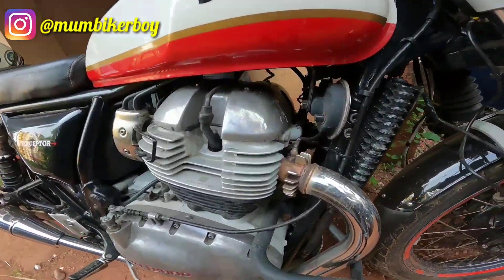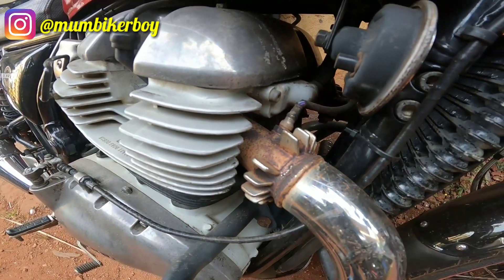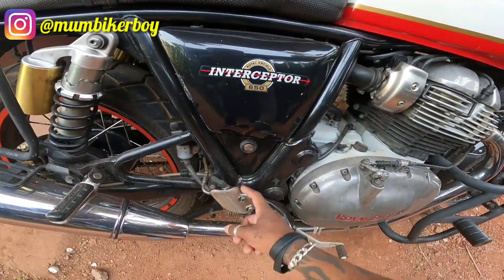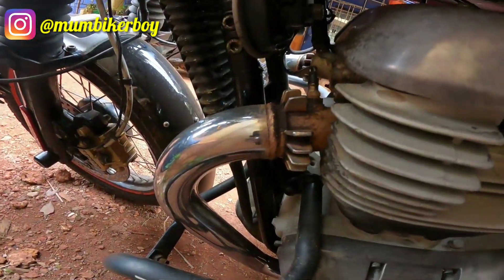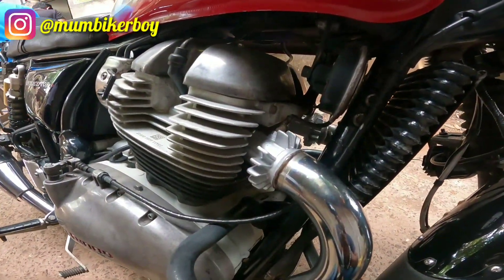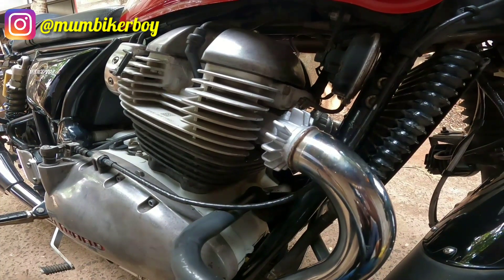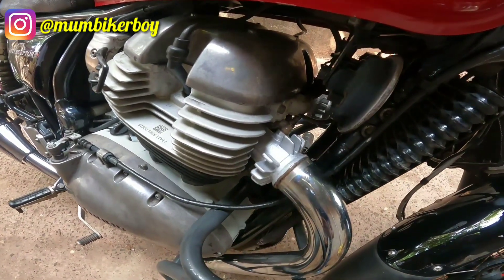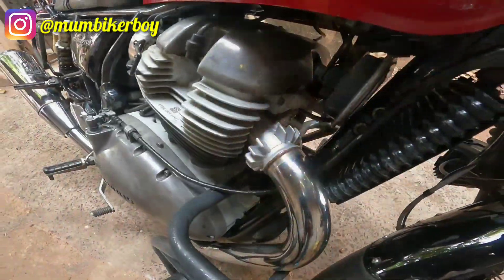Interceptor 650 Bend Pipe Fin Rusting Issue | Solved at Service Center in Goa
Hello

The most rusting part for Layla was the fin and I was not sure what should be done but then when I informed the RE service Center on my last Visit

They gave me an option of getting treated, and here we are

Please check My store for all products I personally use and recommend